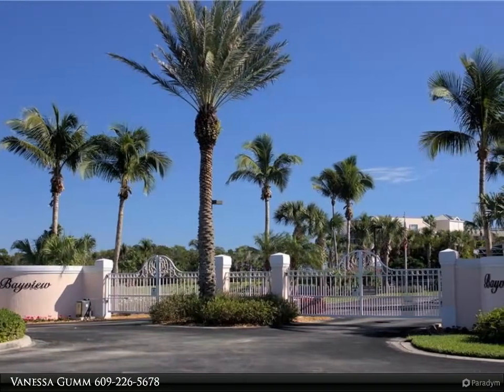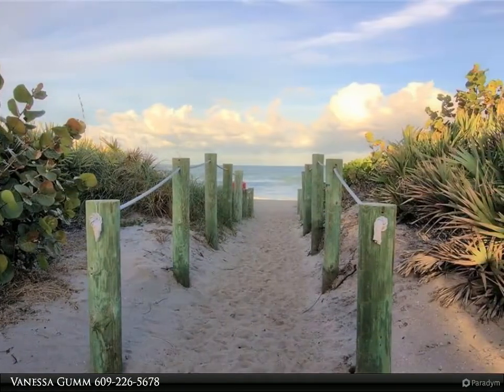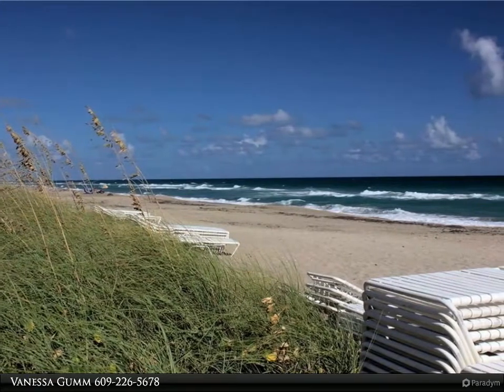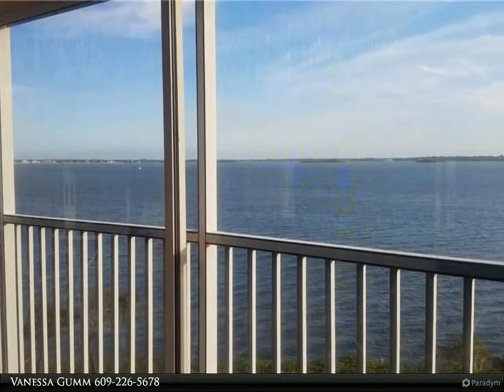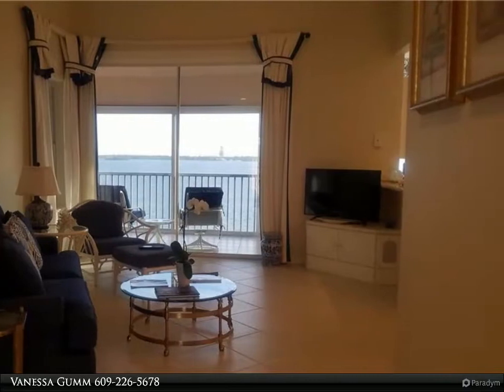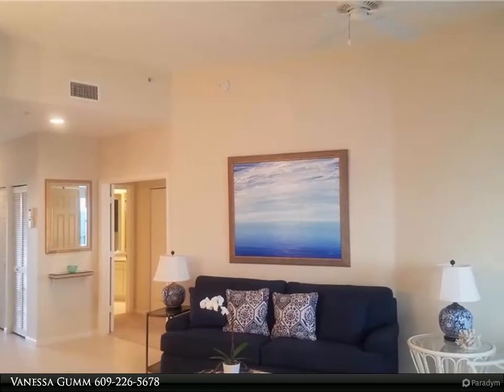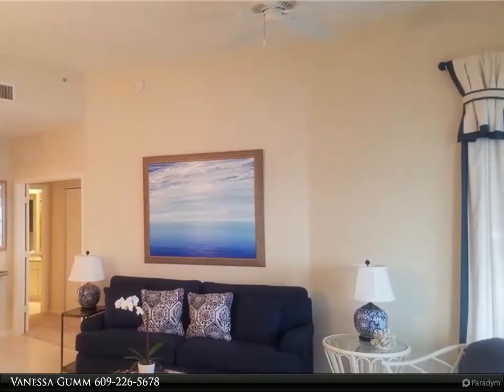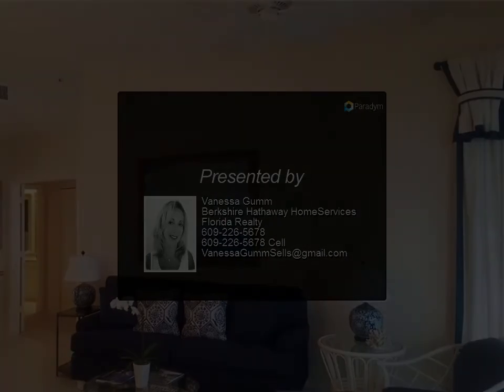5800 NE Island Cove Way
5800 NE Island Cove Way

Enjoy sunsets from the panoramic view in highly sought Penthouse in Bayview. This 2 Bedroom, 2 Bath Unit offers wide view of the Saint Lucie River which you can see boaters, dolphins and various sea birds. The kitchen and baths have been updated including beautiful Quartzite. New high impact window in the master bedroom and custom window treatments and electric blinds throughout. The light, bright kitchen with breakfast nook has charming view of the river plus new upgraded appliances. One of the closets was appointed to maximize storage and includes a built in desk. Bayview is the only Gated Community in Indian River Plantation with a heated pool, Whirlpool, Gas Grills, Gym and Clubhouse with Kitchen. I R P offers private beach access and optional memberships to Ocean Club that include Social, Tennis and Golf or Marina Dockage that include towels chairs and umbrellas at Private beach, 3 additional pools, two additional whirlpools, plus discount on food at the Tiki Bars and restaurant.

Presented By:
Vanessa Gumm, Berkshire Hathaway HomeServices Florida Realty